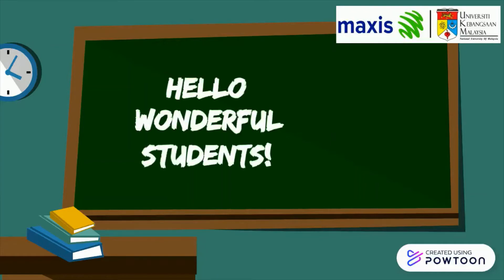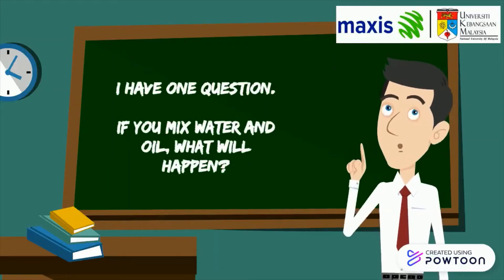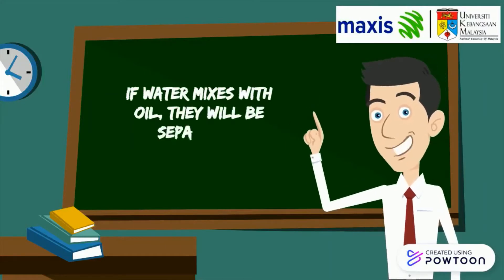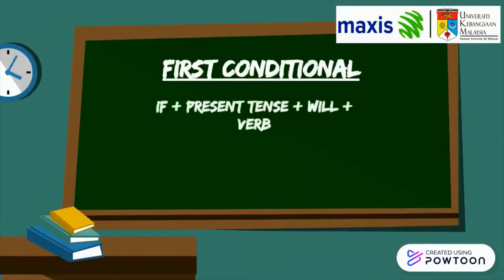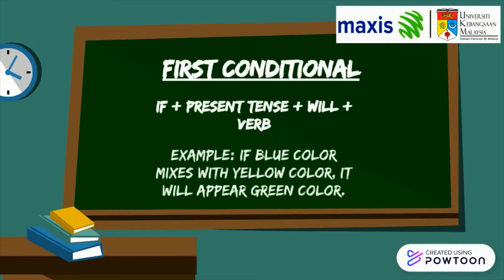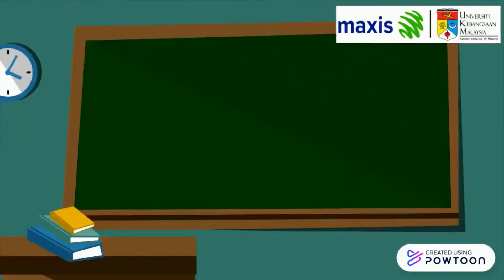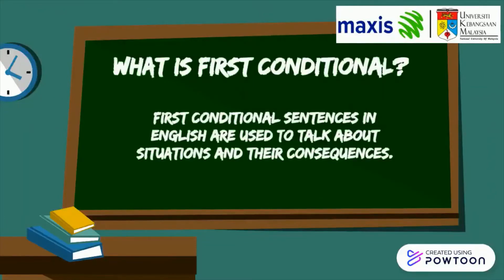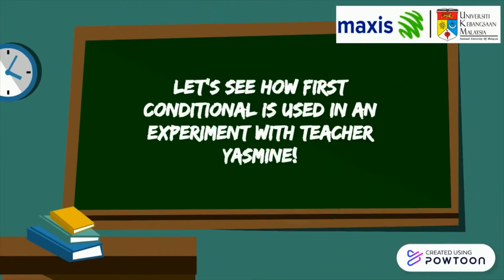CikguCikguUKM Teaser Trailer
Inilah salah satu video dari siri CikguCikguUKM kami. Jom tonton semua episod khas CikguCikguUKM di